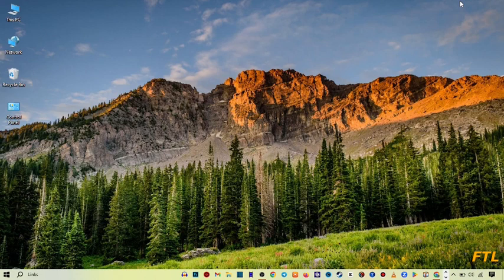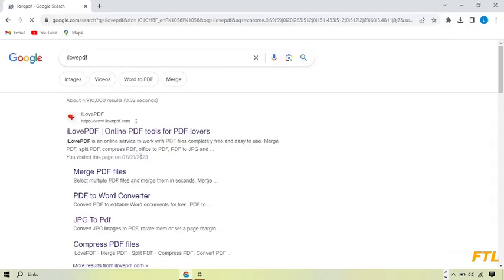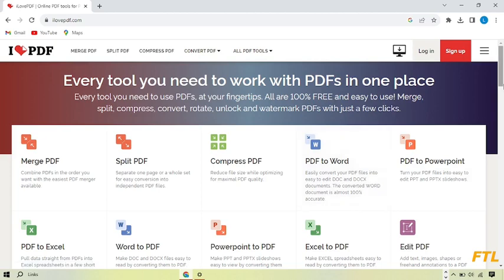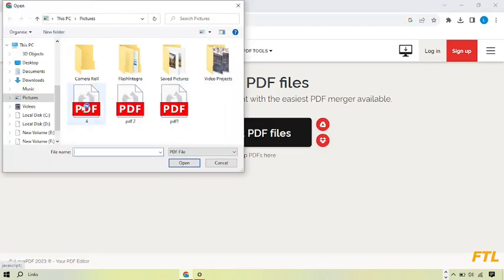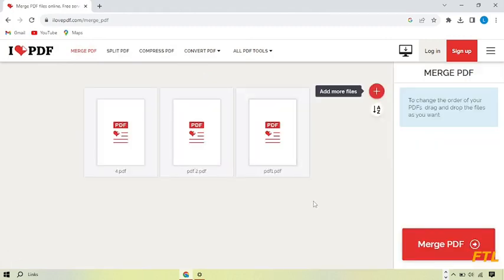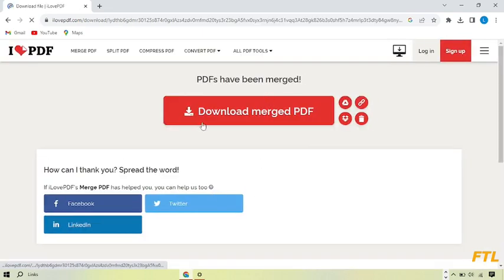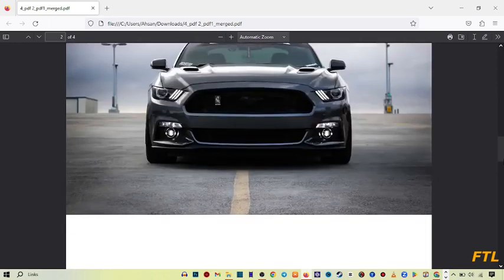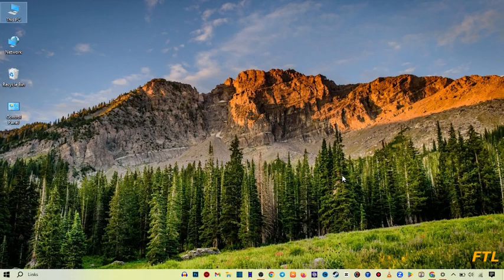How to combine PDF files into one (SOLVED)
How to combine PDF files into one

In this video, i will show you How to combine PDF files into one. This is very easy method. I hope it will help you. You can combine PDF files into one by following the steps.